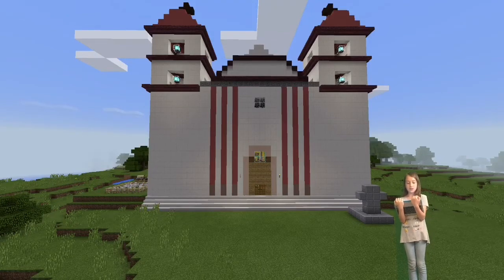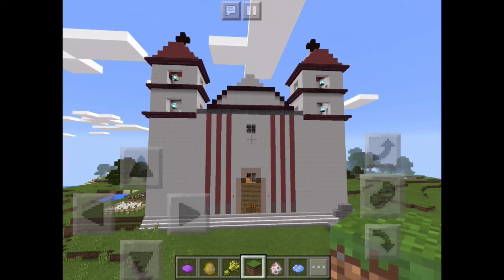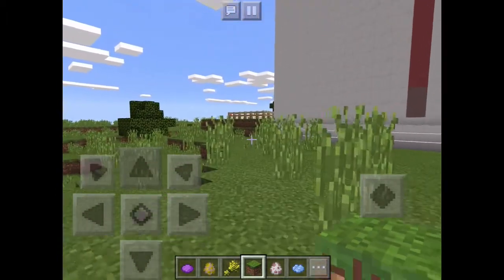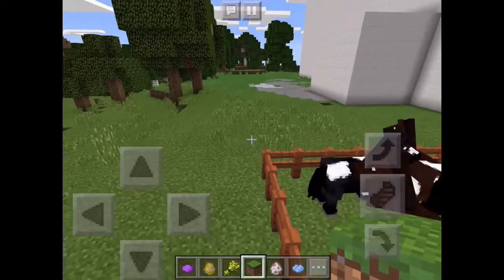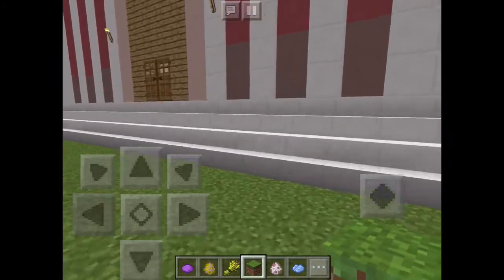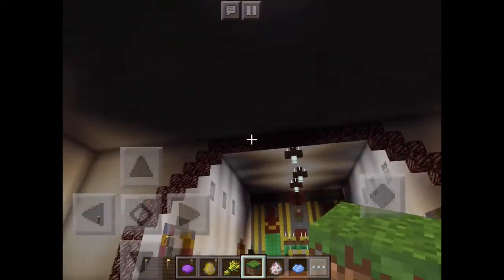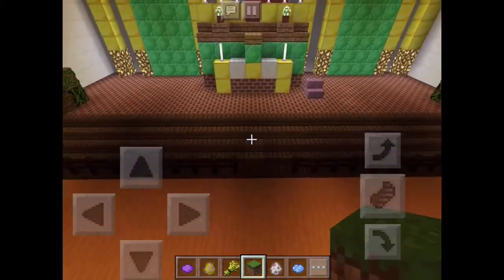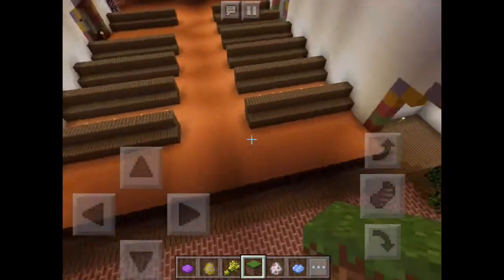Minecraft Santa Barbara Mission by Sunny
Here is Sunny's 4th grade mission project on Santa Barbara.